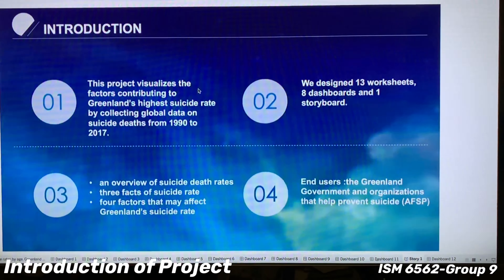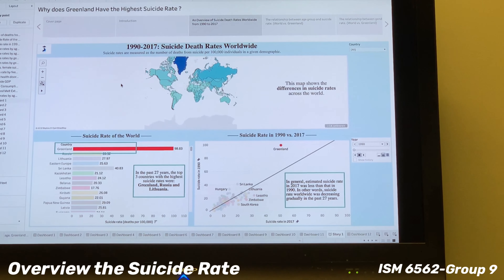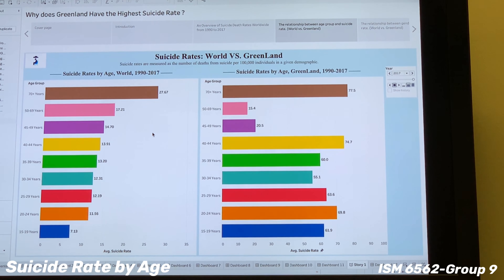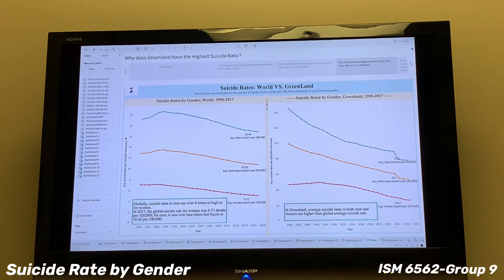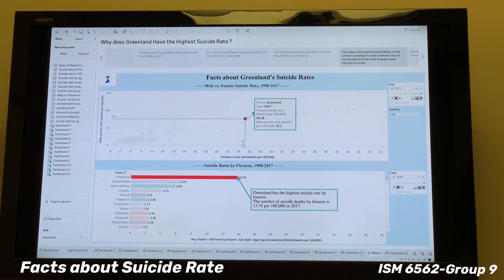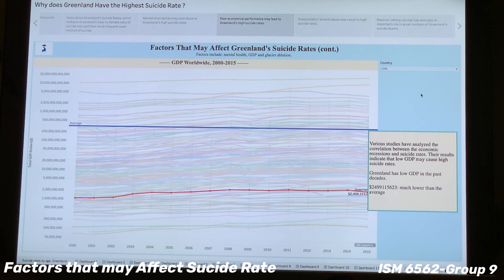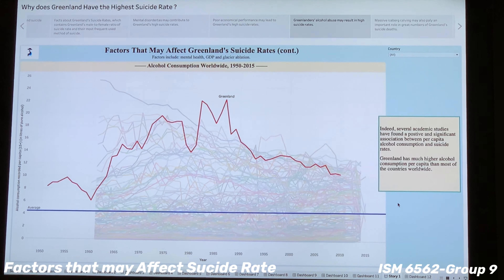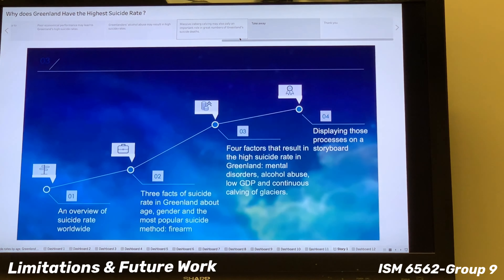Why does Greenland has the Highest Suicide Rate?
The project video of ISM 6562-Group 9-University of Florida
Group Member: Zhenyan Li, Ching-Yung Huang, Naihan Guo